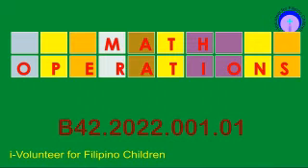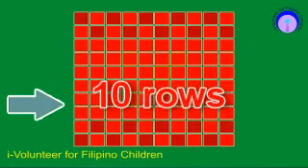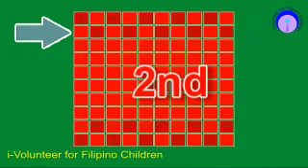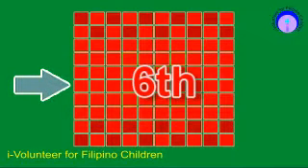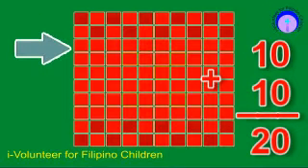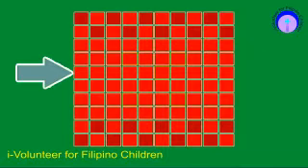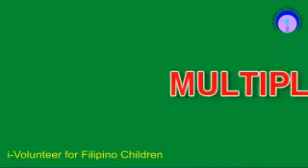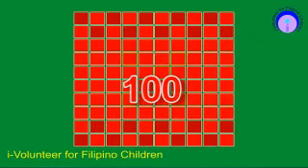IVFC MATH Level 2: b42 2022 001 01 Math operations 01